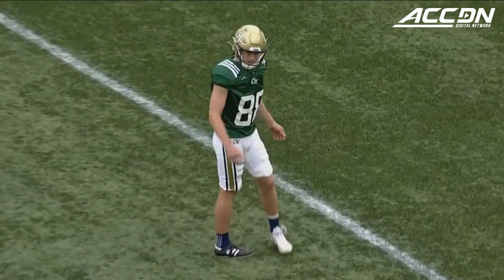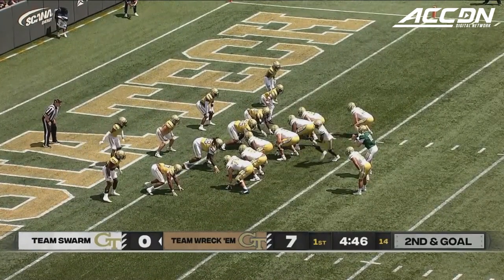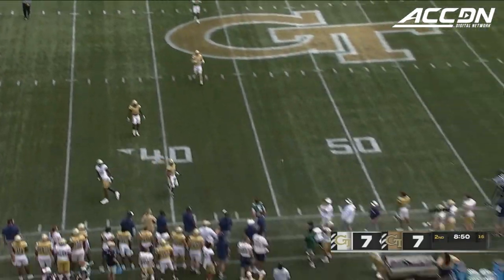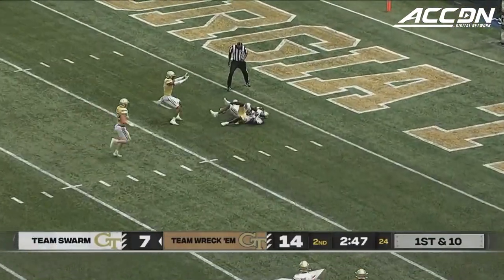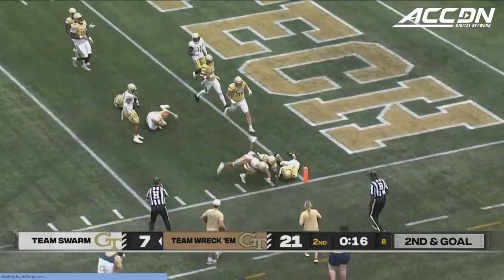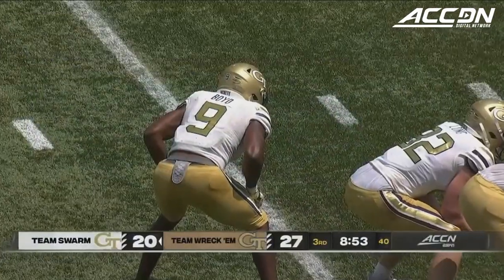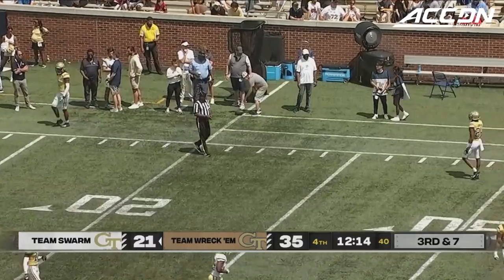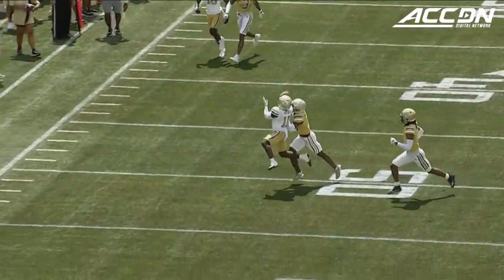2023 Georgia Tech Yellow Jackets Spring Football Game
The Georgia Tech Yellow Jackets football team held their annual Spring Gold-White Game at Bobby Dodd Stadium on Saturday with Team Wreck 'Em beating Team Swarm, 42-24. There was a good bit of high-paced offense in this one, as Zach Pyron and Haynes King looked good and found explosive playmakers throughout the game. Malik Rutherford led the way with 154 yards receiving and 2 touchdowns  in the game while Avery Boyd only had 2 catches, but they both were for impressive touchdowns. D.J. Moore and Christian Leary both made plays catching the ball while Trevor Cooley, Dontae Smith, Evan Dickens and Jamie Felix ran the ball well behind what looks to be an improved offensive line.